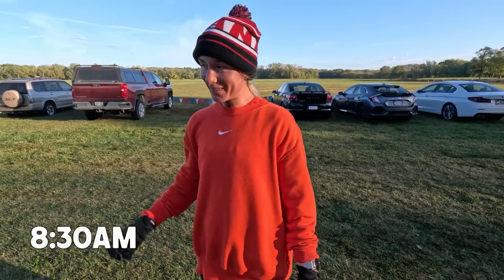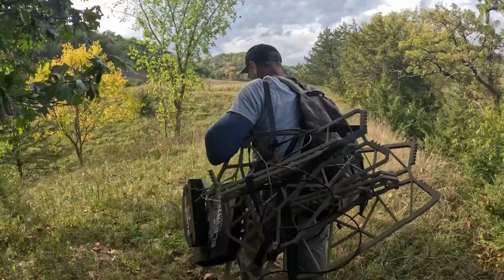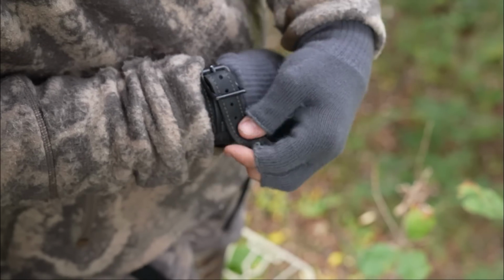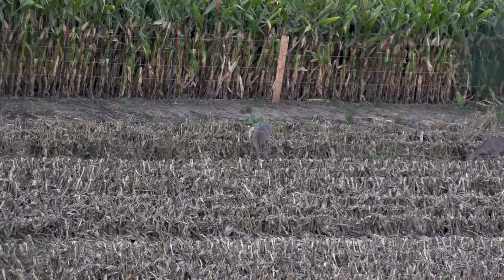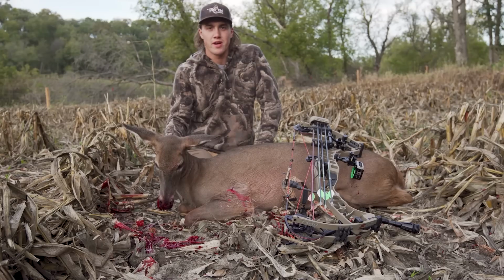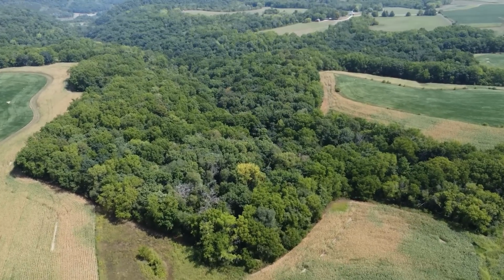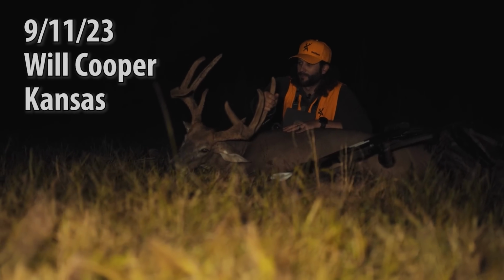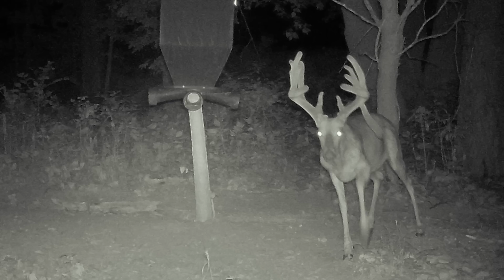October Cold Fronts - Best is Yet to Come | Bowhunting Whitetails w/ Bill Winke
This part of October can offer a few opportunities for mature bucks When cold fronts pass through, but it is nothing like the real pre-rut build-up that starts in two weeks.  Our team went out and tested the cold front action to see what an early October front can bring.  As they go through their hunts, they introduce their seasons and get the ball rolling for later hunts as the action increases.  Every week should keep getting better for at least another month.  Good luck.